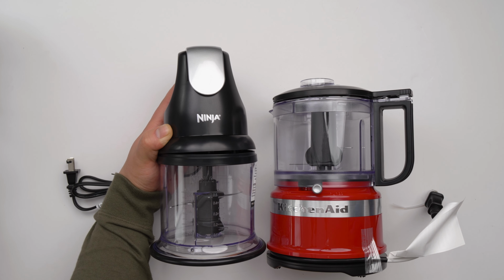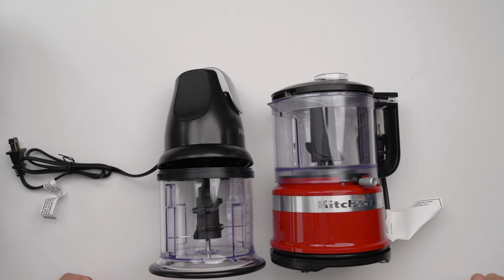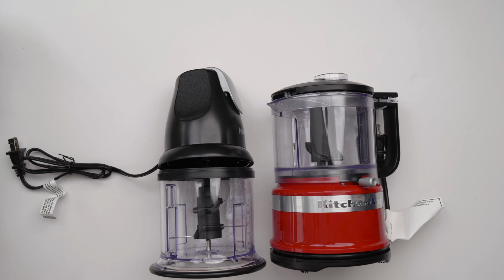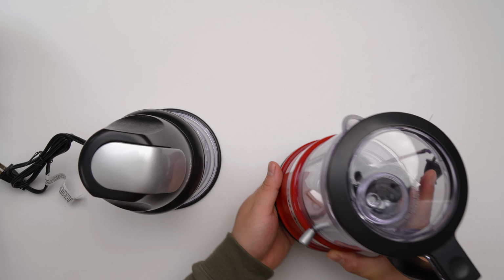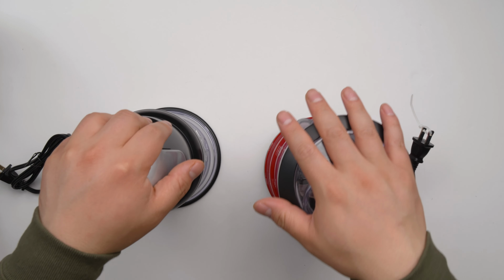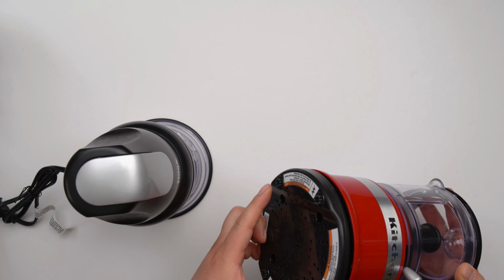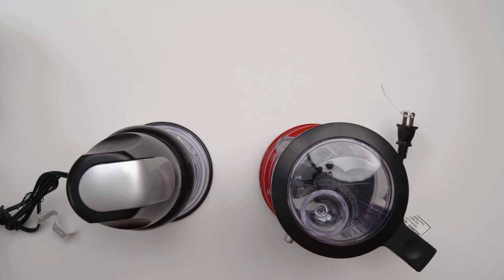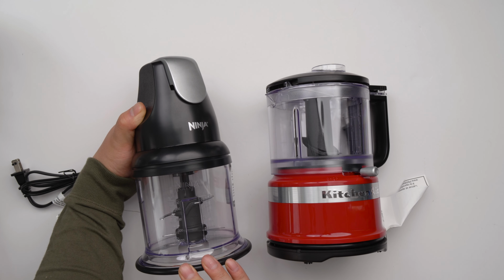Food Chopper Compare: Ninja Chopper vs KitchenAid Chopper